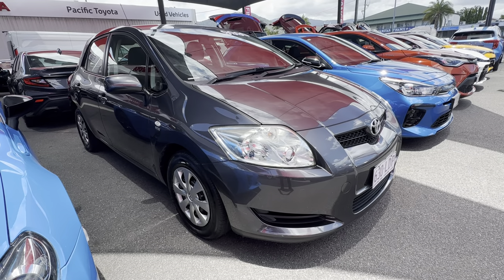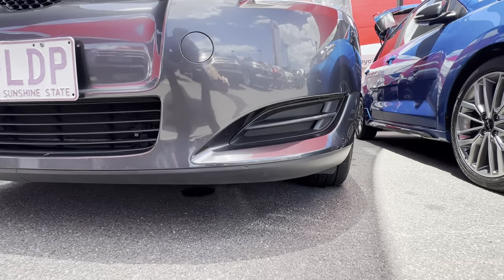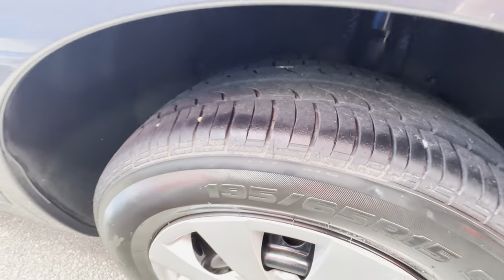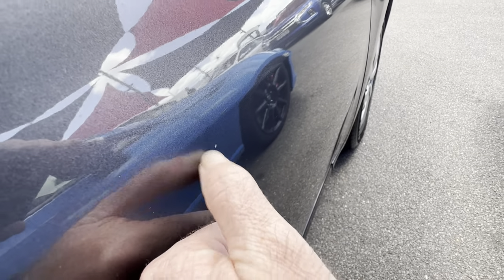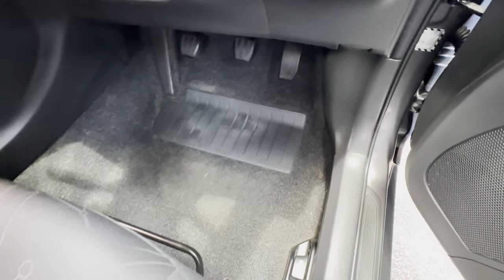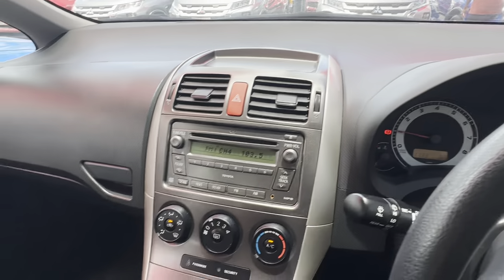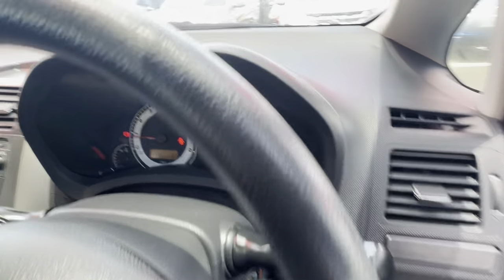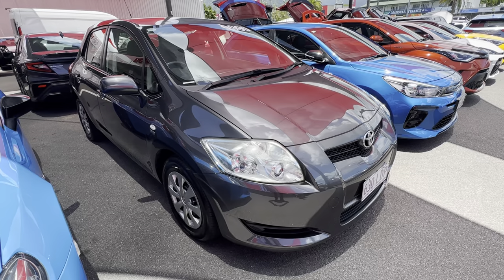2008 Toyota Corolla Ascent